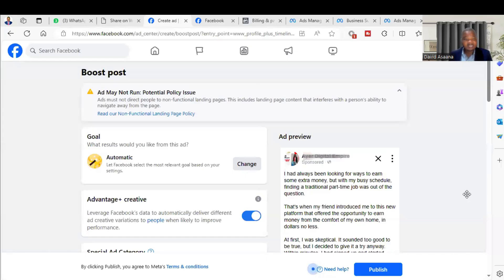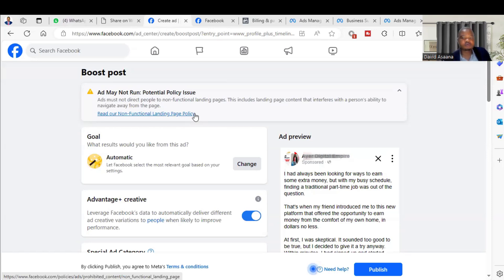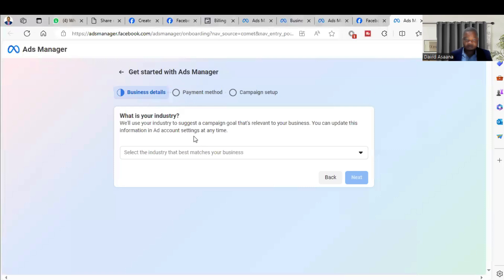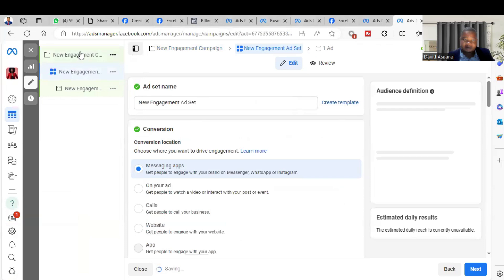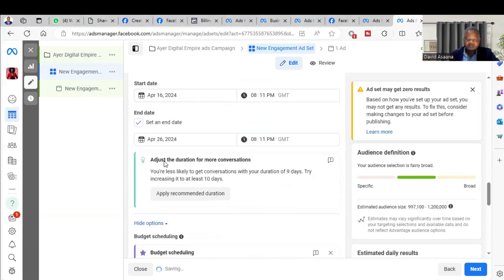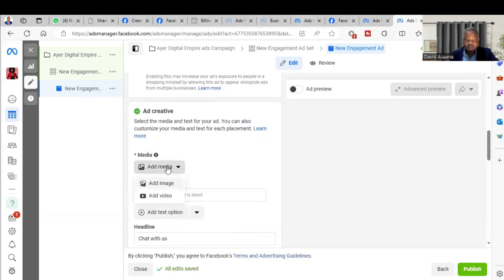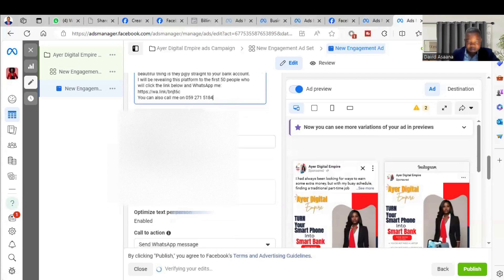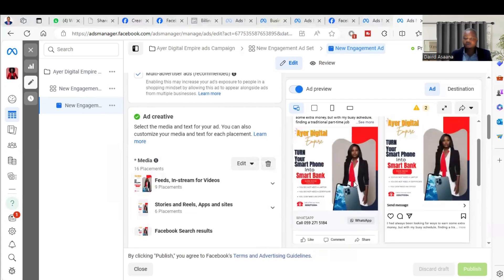Ad May Not Run Potential Policy Issue|Non functional landing page problem solved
Follow the steps in this video to solve "Ad May Not Run Potential Policy Issue problem"